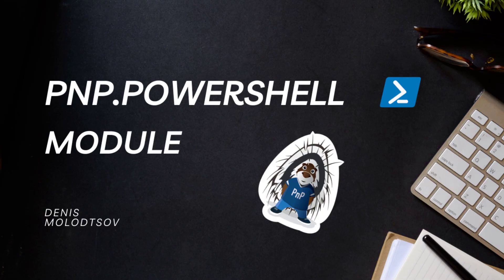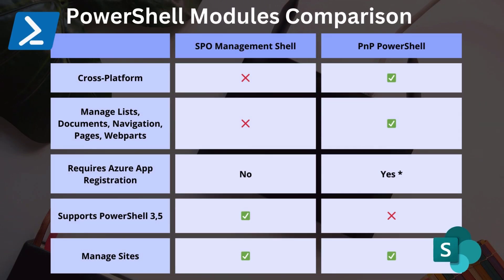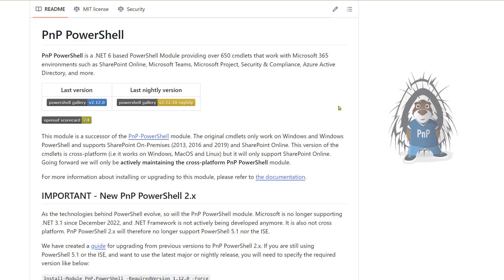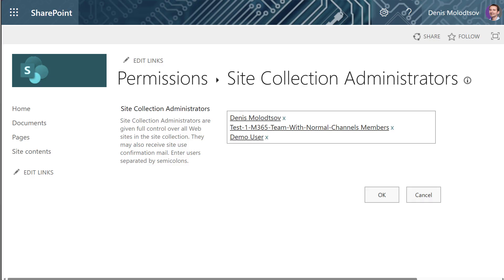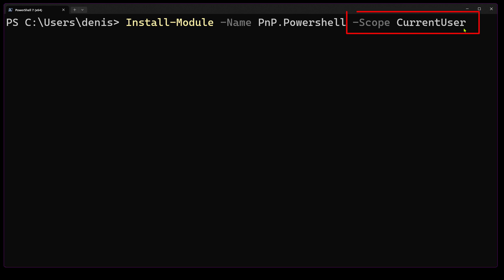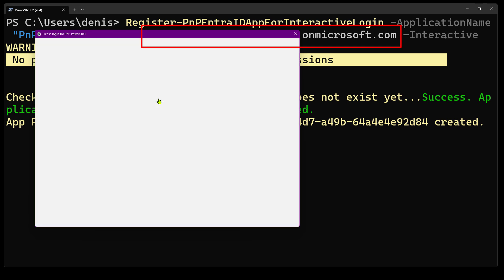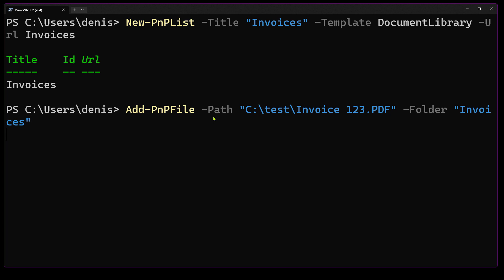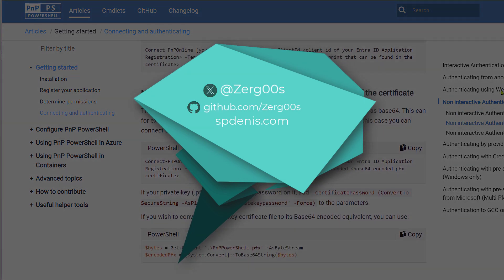Quick Guide to PnP PowerShell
🔗 PnP.PowerShell Module